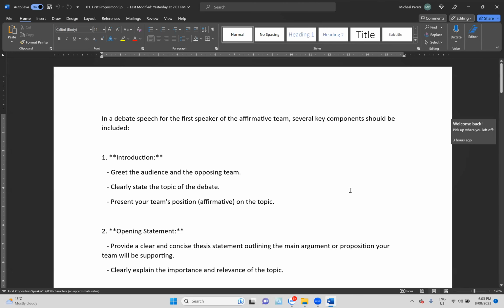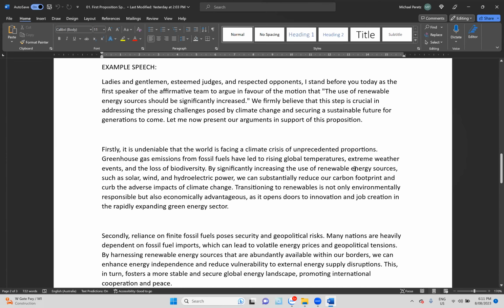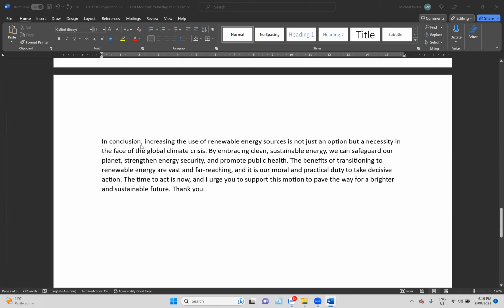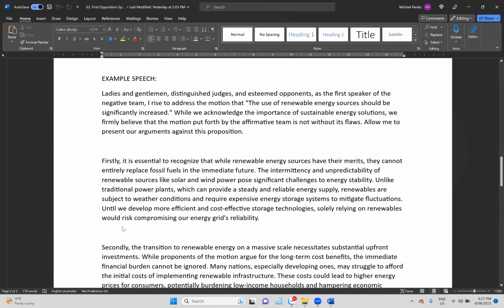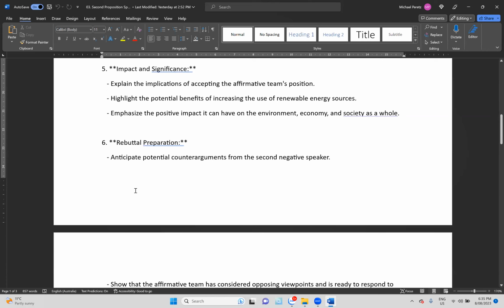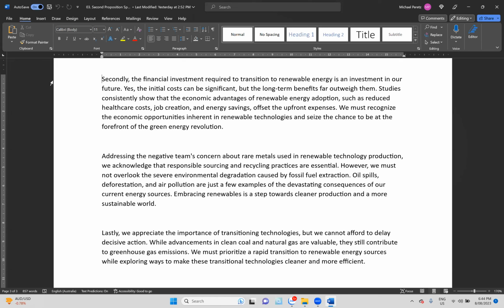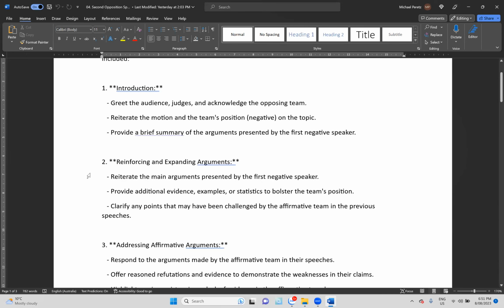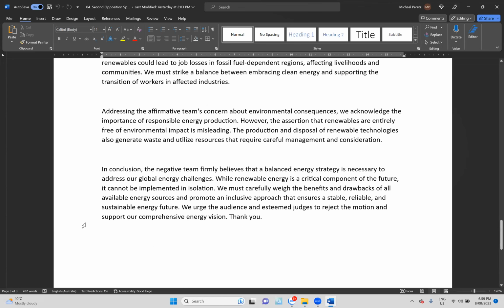Michael Peretz's English Class | P2 | 08/08/2023